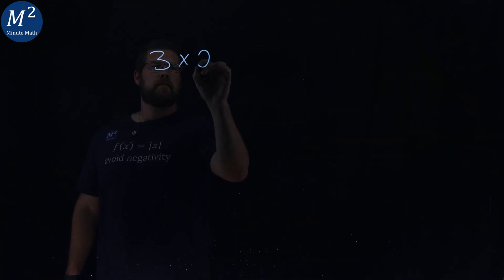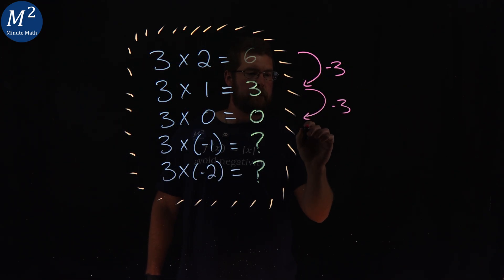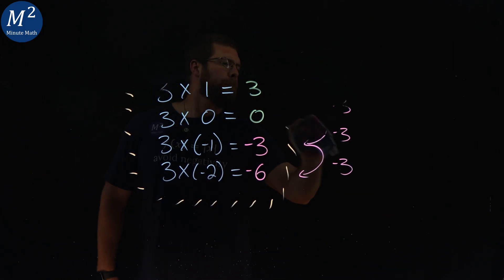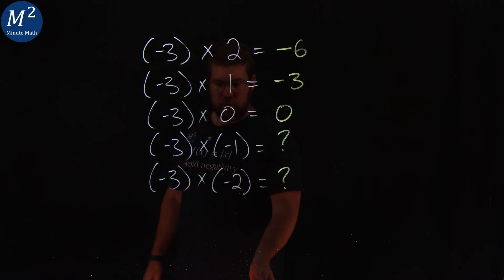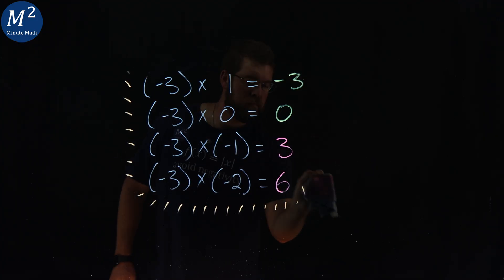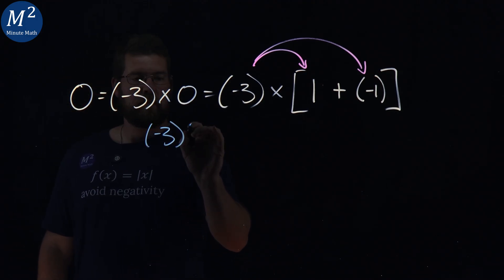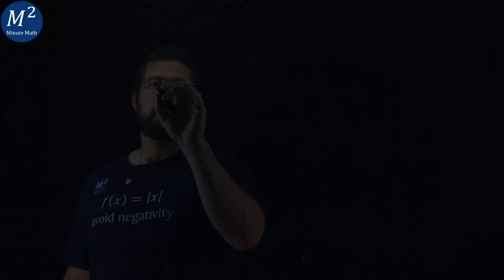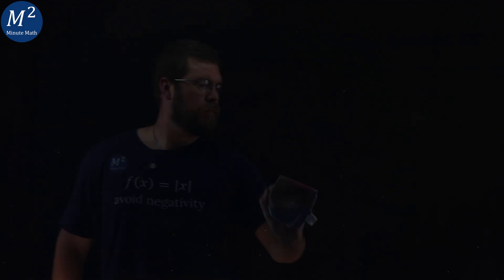Why Negative × Negative = Positive The REAL Reason!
Everyone memorizes that “a negative times a negative equals a positive” — but few people actually understand why. In this video, we’ll use patterns and the distributive property to prove this rule visually on the lightboard!
You’ll see how number patterns naturally lead to this result — no memorization, just logic and math beauty.

Perfect for middle school, Algebra 1, or SAT prep students who want to deeply understand signed number operations.

Drop a comment if this visual made the concept click for you!